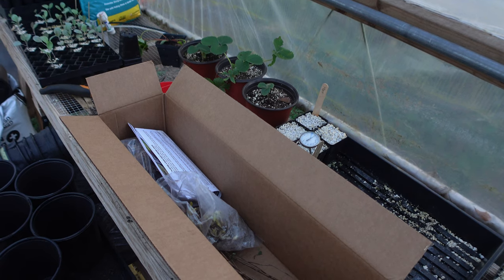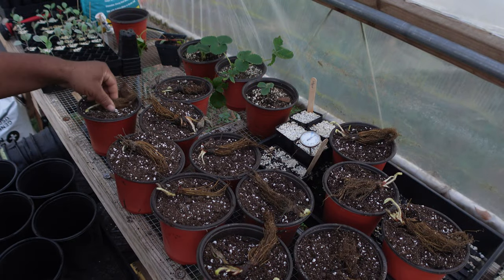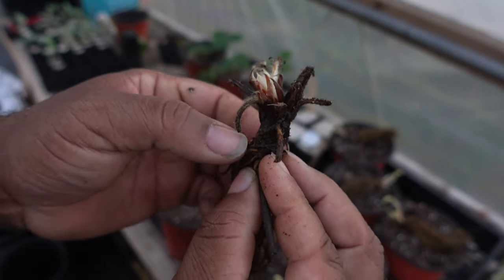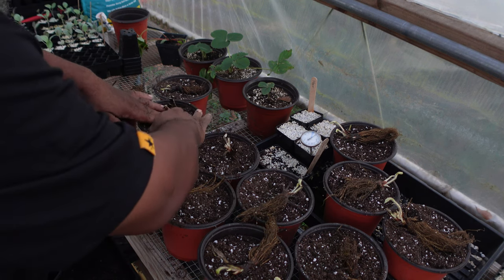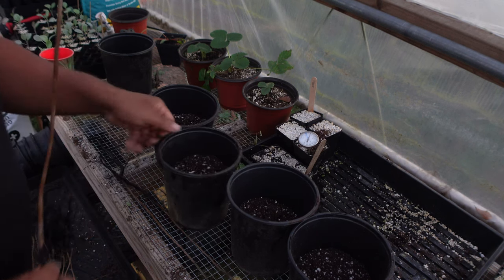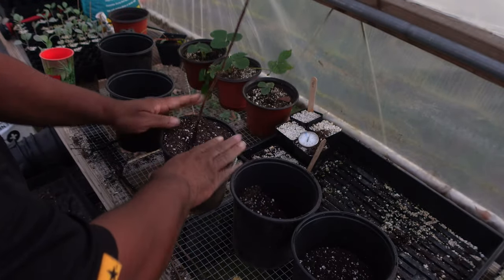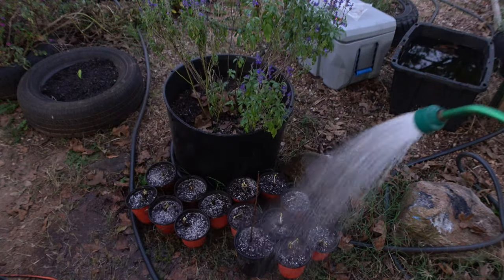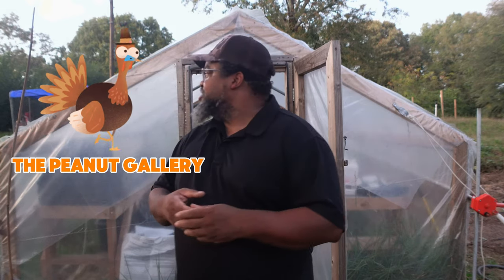Persimmons and Strawberries: Surprisingly My Favorite Fruits!